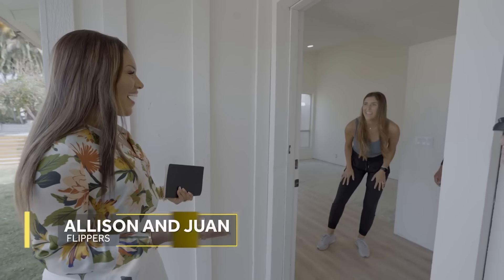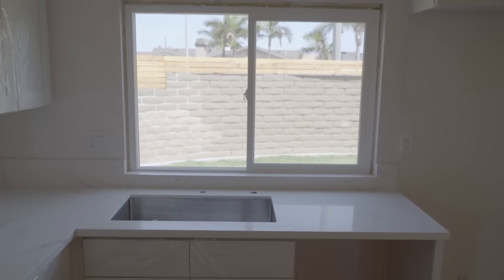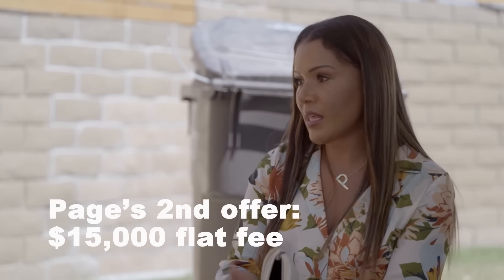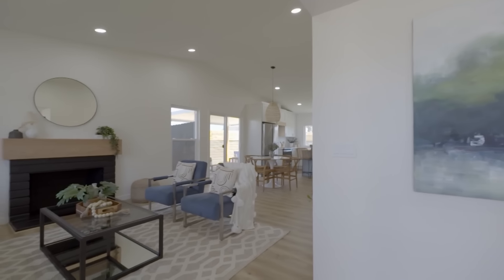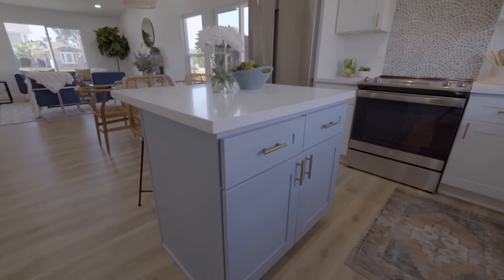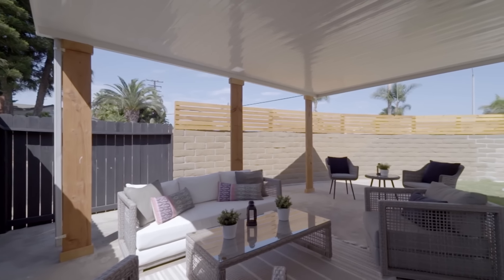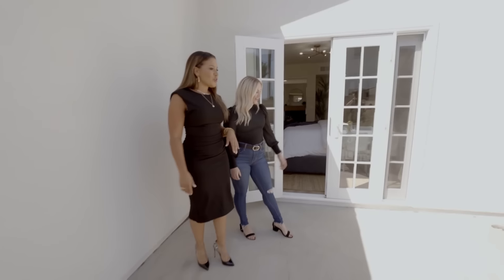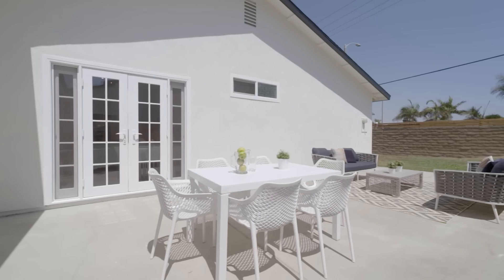Page Turner TRANSFORMS Beachside Home! | Fix My Flip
Page Turner pushes a father and daughter flipping duo out of their comfort zone with design so they can upsell their project home.